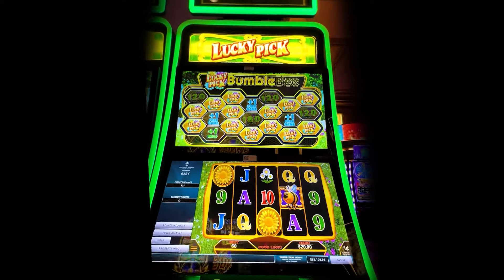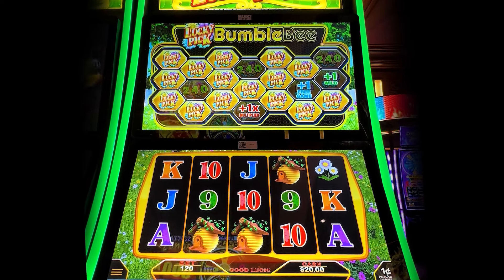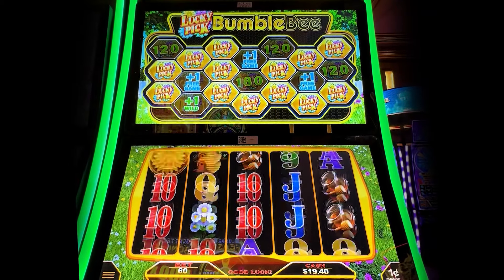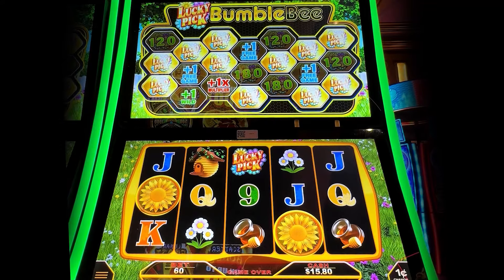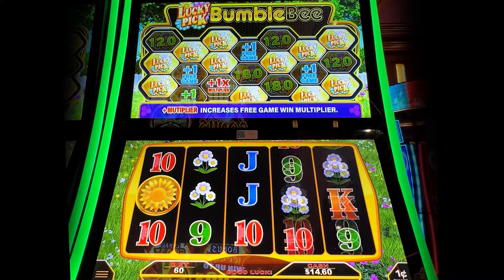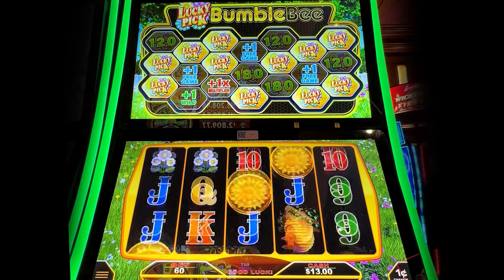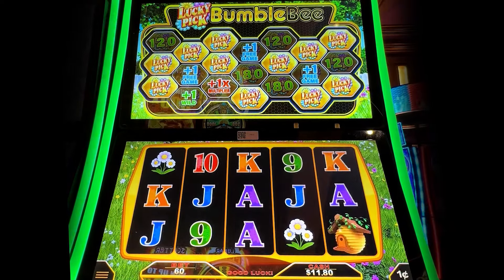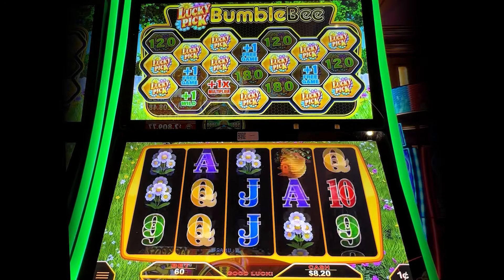Lucky Pick Bumble Bee Slot Machine Bonus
Casino: Thunder Valley, Calif
Slot Brand: GA
When Played: Feb 2024